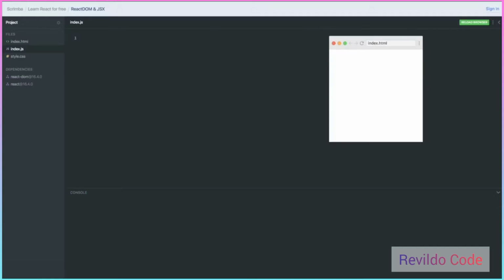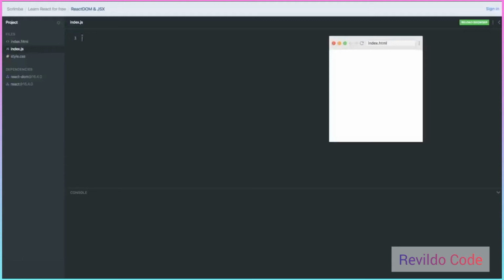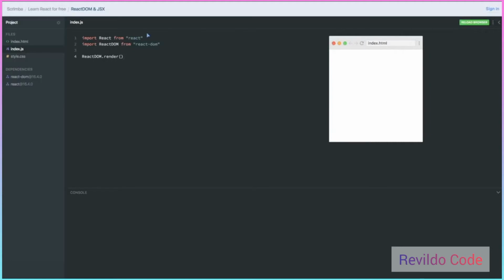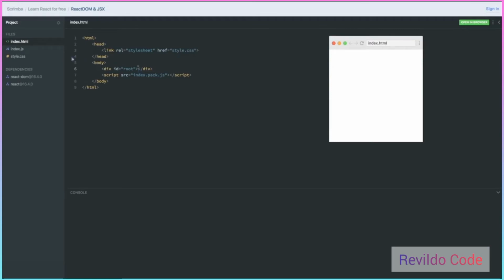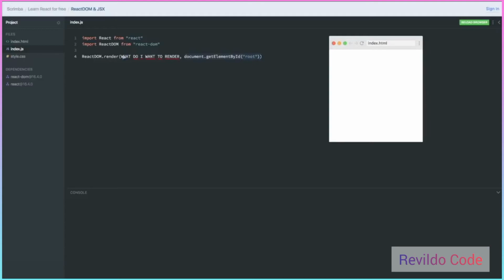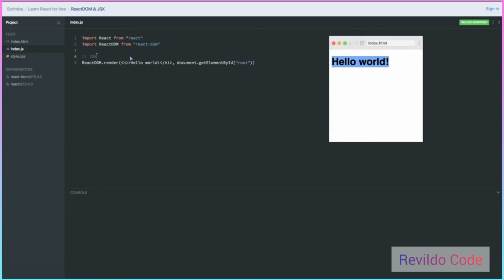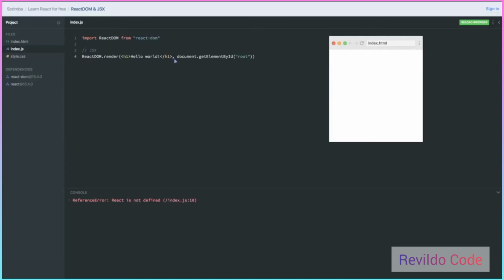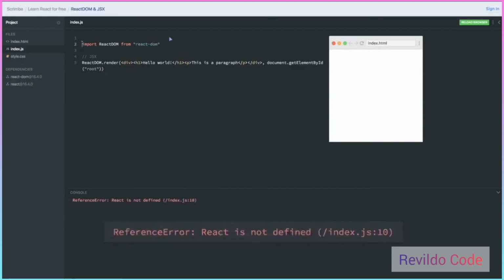ReactDom and JSX | React JS Course for Beginners | React JS Tutorial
ReactDom : ReactDOM is a package that provides DOM specific methods that can be used at the top level of a web app to enable an efficient way of managing DOM elements of the web page. ReactDOM provides the developers with an API containing the following methods and a few more. render() findDOMNode()

JSX : JSX stands for JavaScript XML. JSX allows us to write HTML in React. JSX makes it easier to write and add HTML in React.

React JS is a JavaScript Library for Building a Dynamic web applications. Upon Completion of this Course you will know everything you need in order to build web application in React.